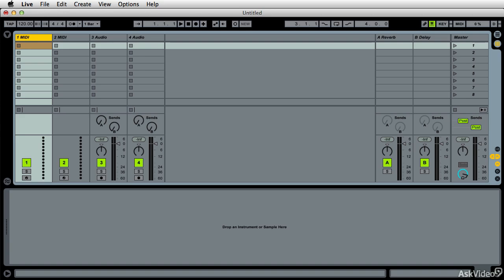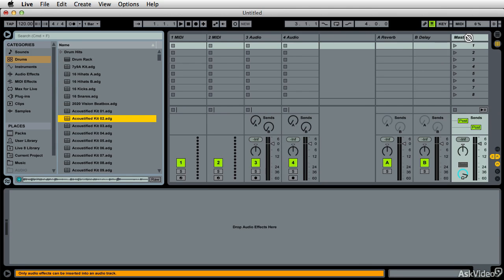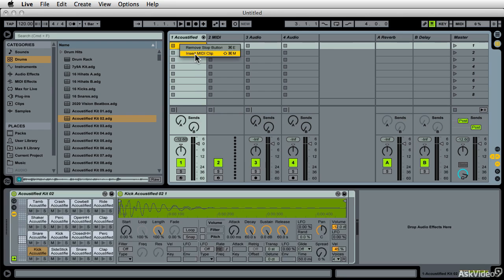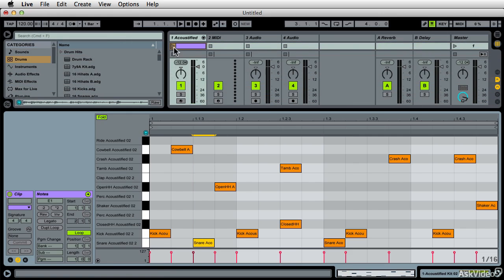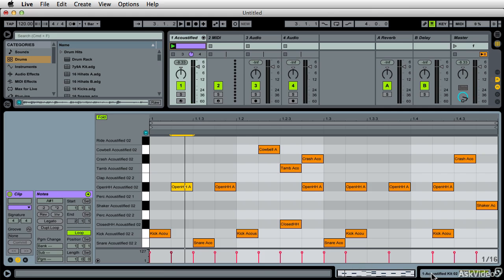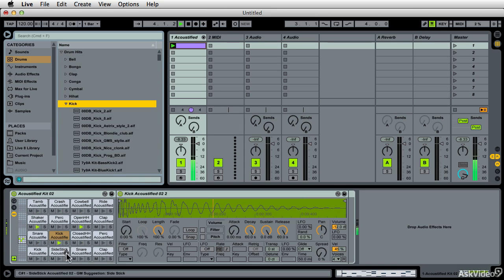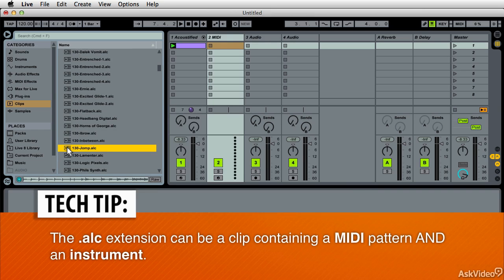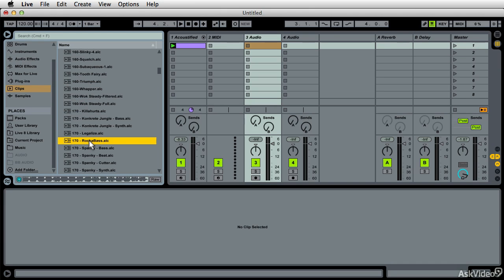Понимание скрепок Ableton Live Eng